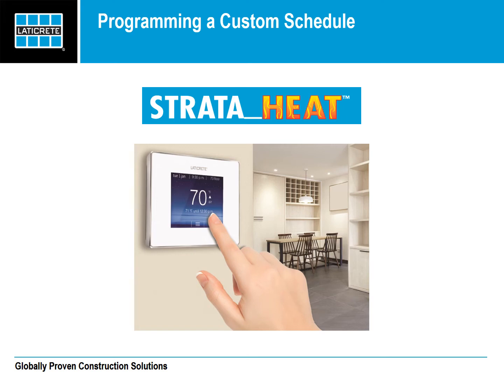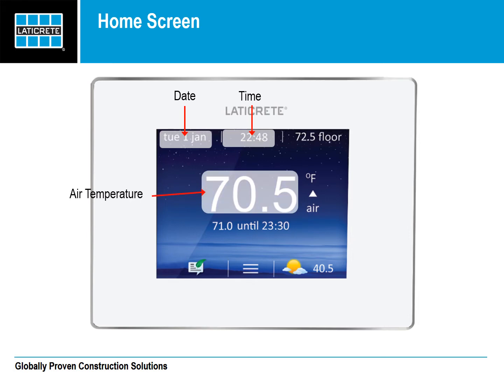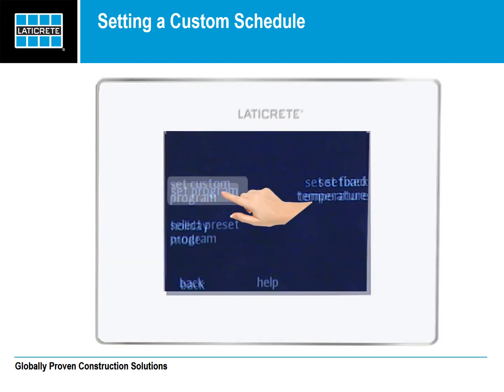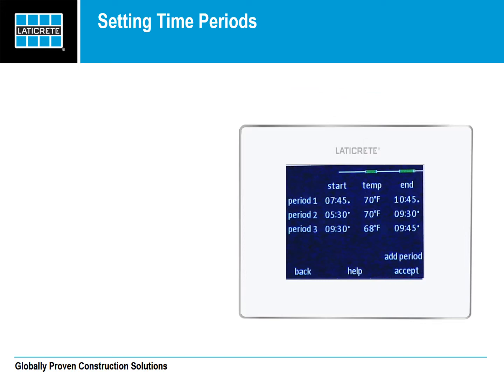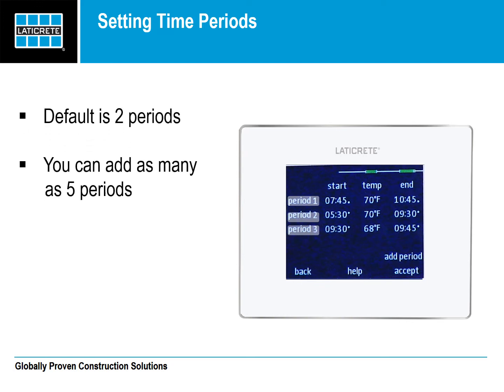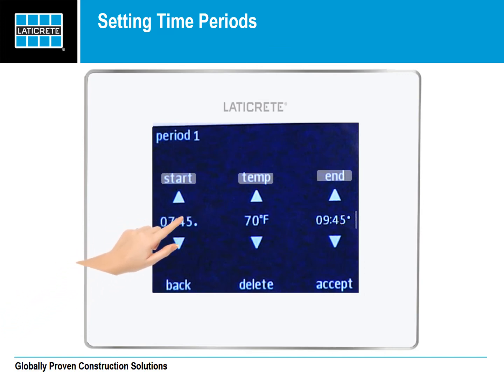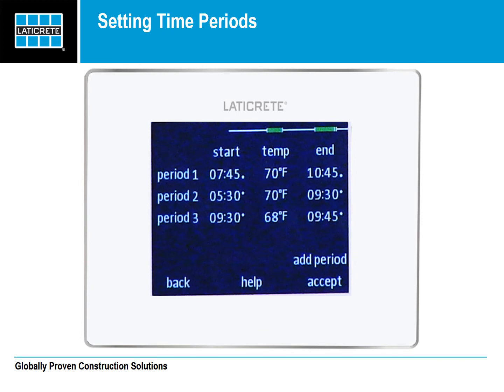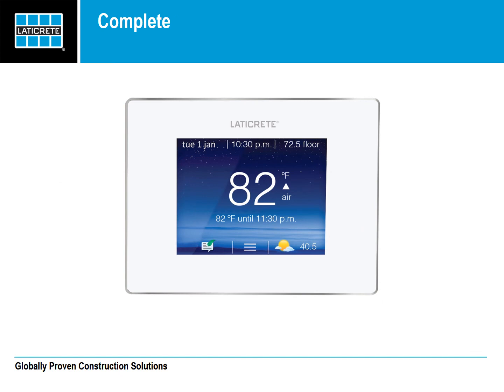STRATA_HEAT Thermostat - Programming a Custom Schedule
The STRATA_HEAT Thermostat is a digital programmable thermostat that can be customized to turn on and off at the time that is best suited to your schedule. In this video you will learn how to create, adjust and program a custom heating schedule using the STRATA Heat Thermostat.

This floor heating thermostat is a component of the STRATA_HEAT™ radiant floor heating system.

To learn more about the complete STRATA_HEAT floor warming system and products head to our